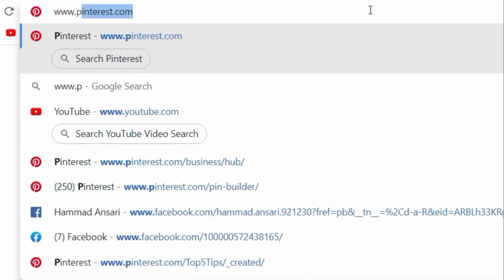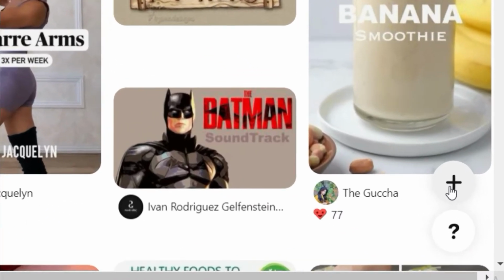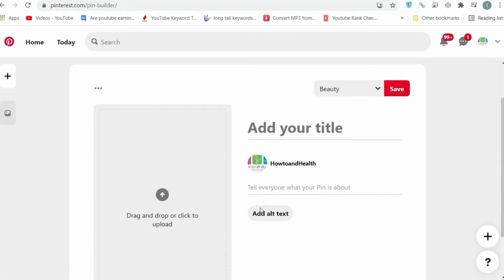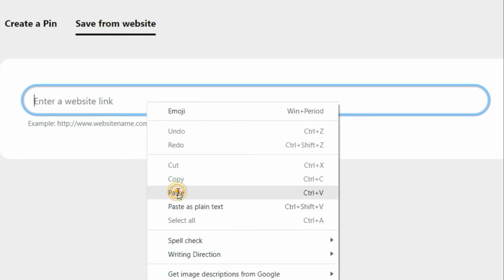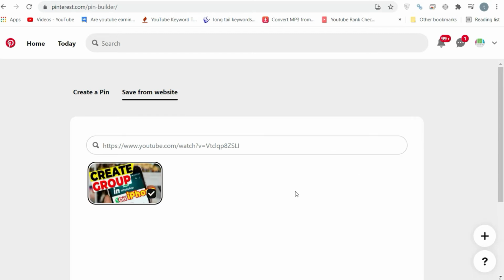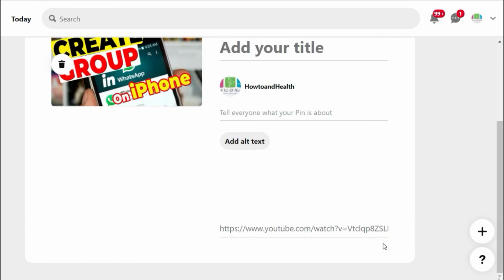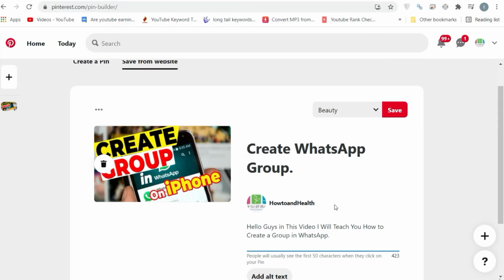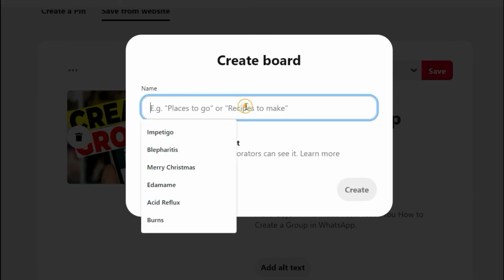Pinterest Tutorial: How to Add a Pin from a Website on Pinterest | Do It Yourself.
This Video Teaches you How to Add an Image from Another Website to a Pinterest Board Using the Pinterest Site.

How to Create a Pinterest Pin (Tutorial).
Go to the If you're already logged into Pinterest, this will open your home page.
Click + the plus icon at the bottom-right of your home feed.
Select Create Pin. It's the bottom entry in the pop-up menu here.
Click Save from site.
Enter your website's URL. You can do this by typing it in manually, or you can copy and paste the URL into this field.
After paste the URL then click Here.
Select an image and click Add to Pin. If you don't see any images here, the URL doesn't have any unlicensed images.
Add a title and description.
Click Select above the title, then click Save next to the board you want to save the Pin to or click Create board to create a new one.